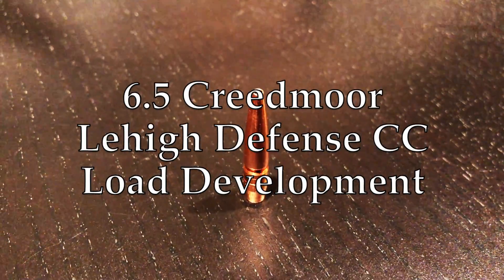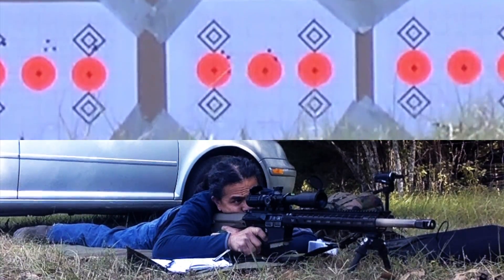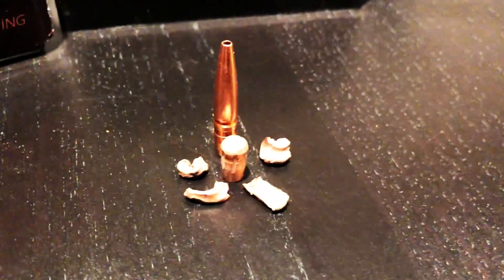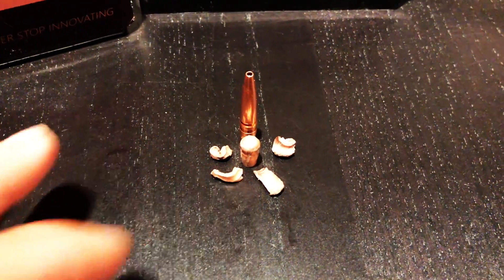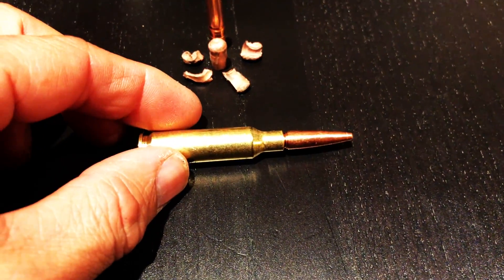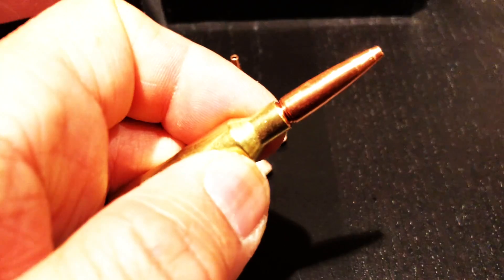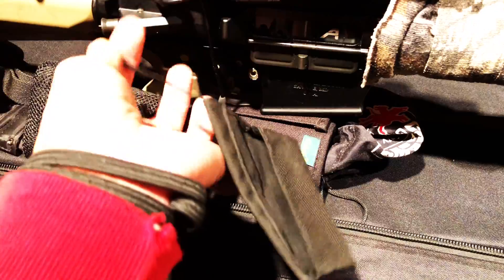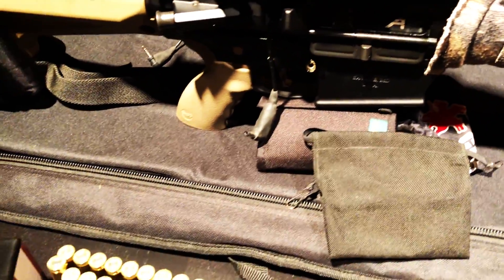6.5 Creedmoor - Lehigh Defense Controlled Chaos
High expectations for this bullet.
Headed to the woods as we speak.